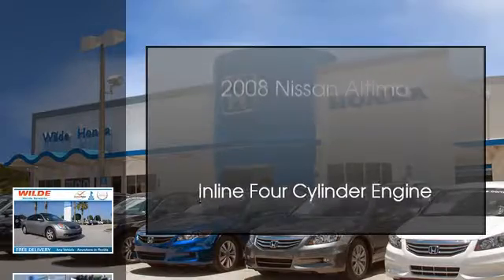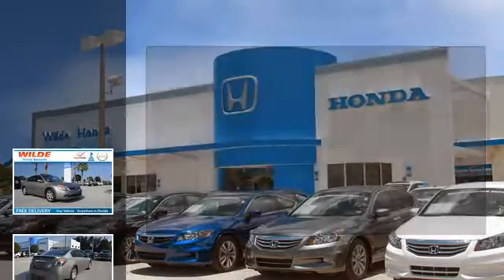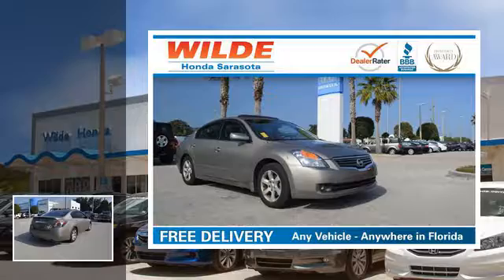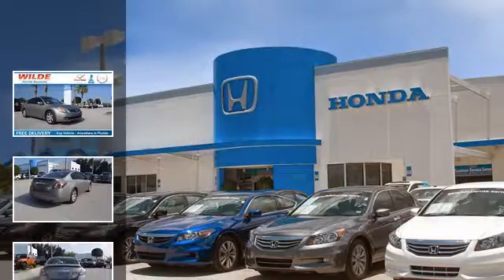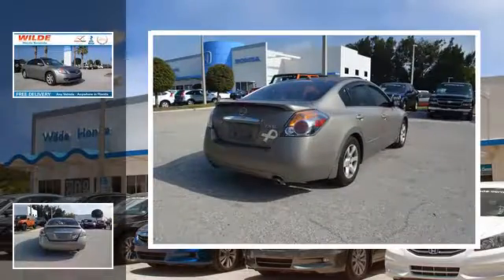2008 Nissan Altima